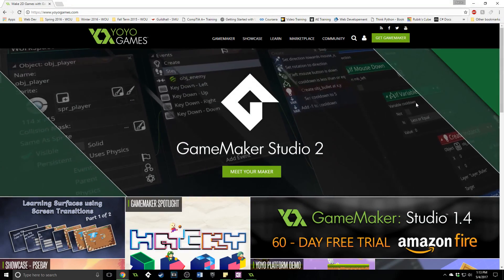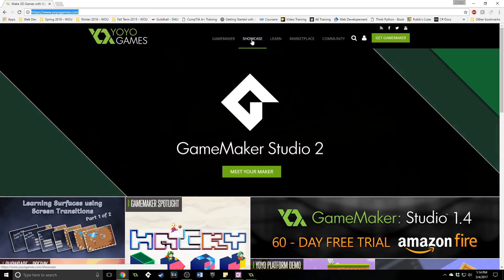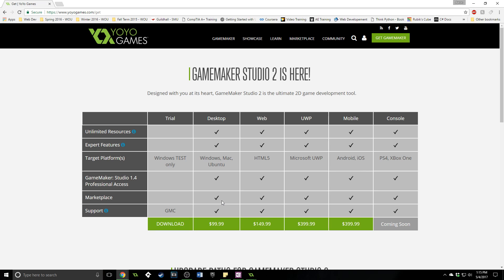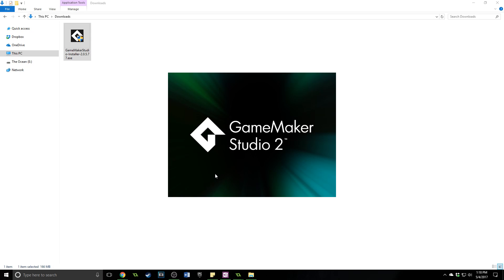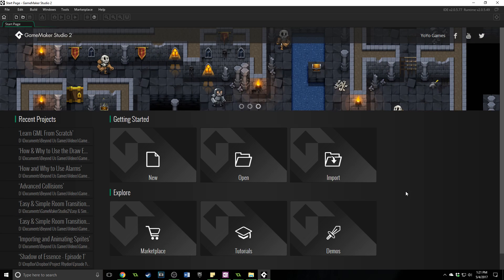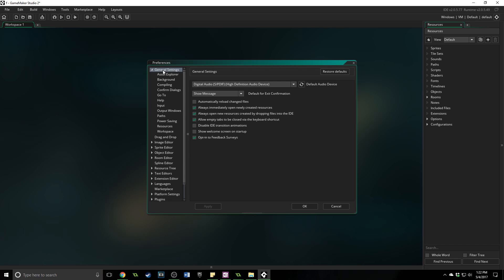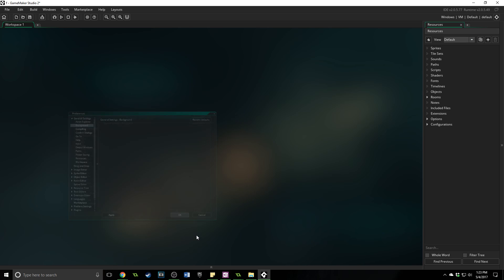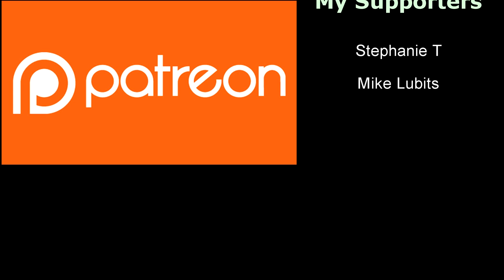How to Download, Install, and Customize GameMaker Studio 2 Tutorial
Here is the first step to becoming a game developer. I'll walk you through getting GameMaker set up and going, and customizing it look just the way you'd like.